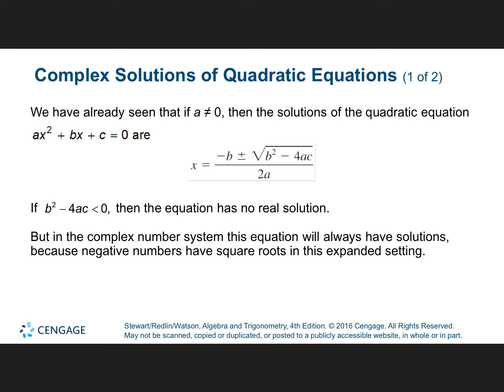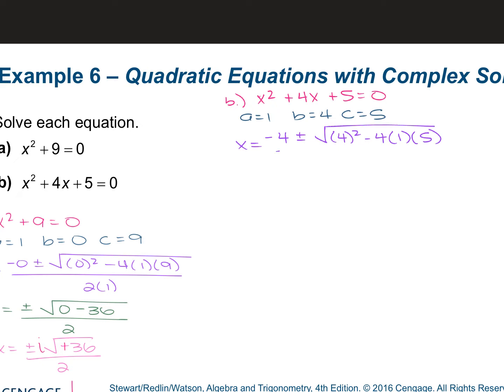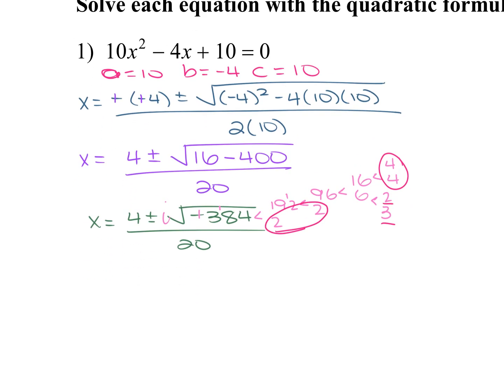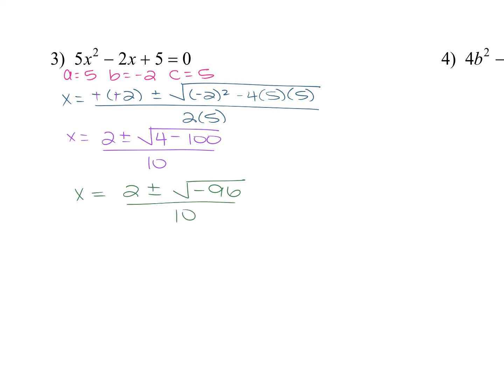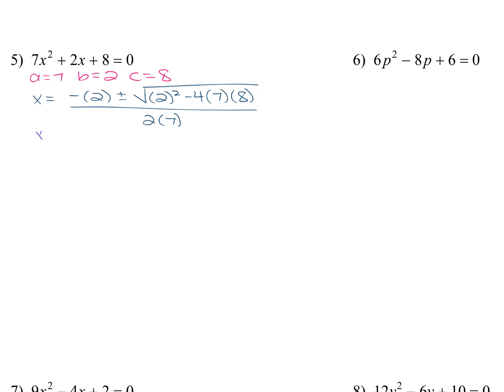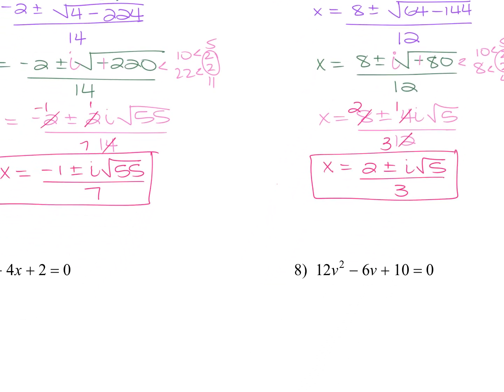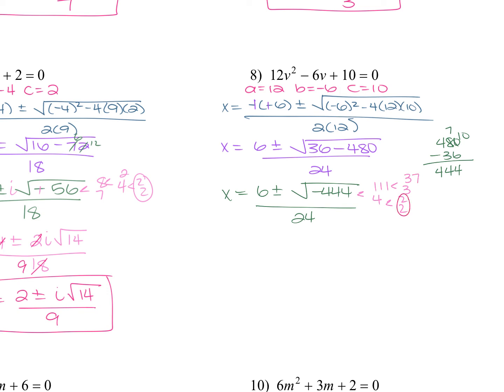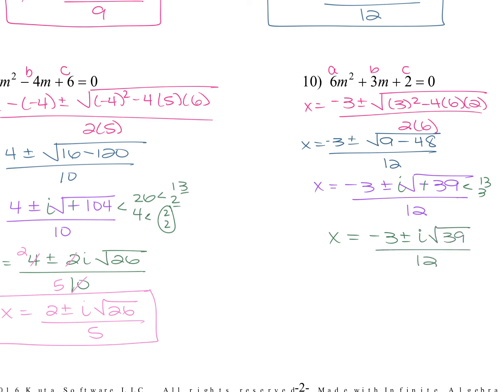1.5 Complex Numbers PART 3